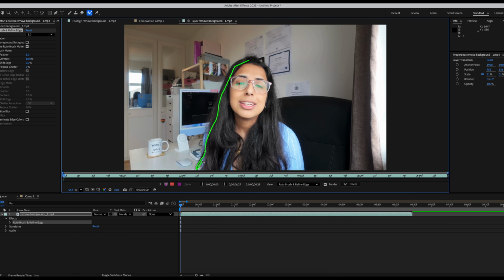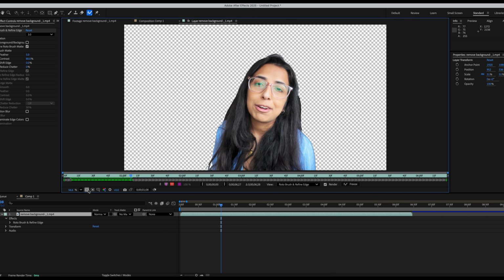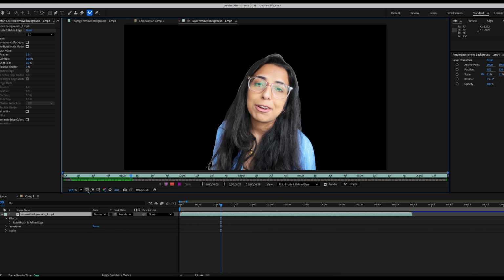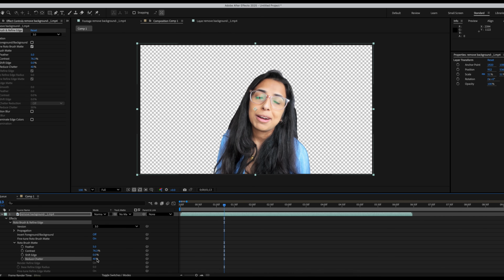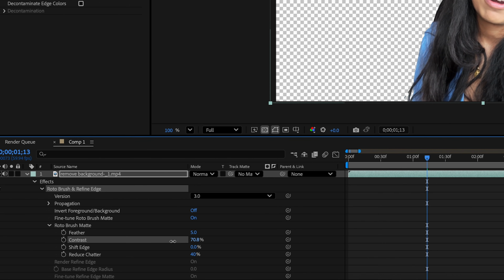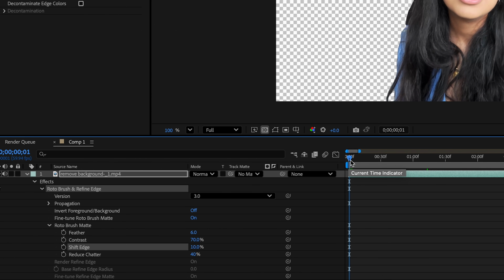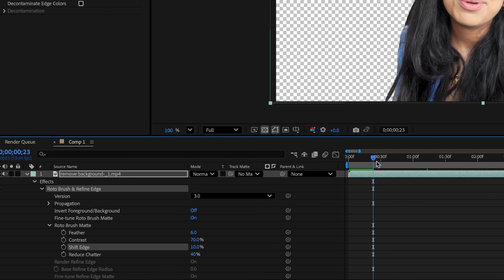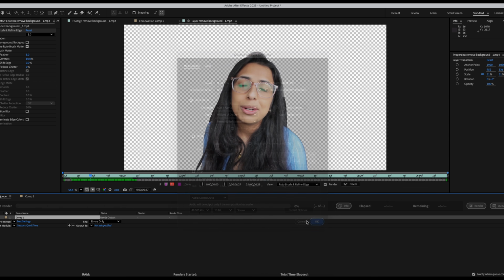Remove your background - AFTER EFFECTS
So you want to remove your background but haven't used a blue screen or a green screen? Let's see how we can get this done in After Effects.